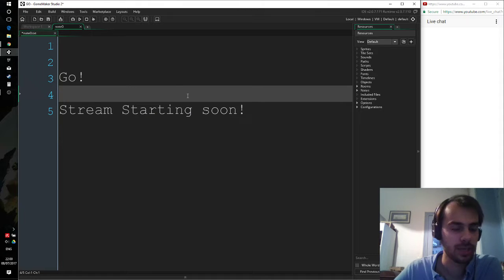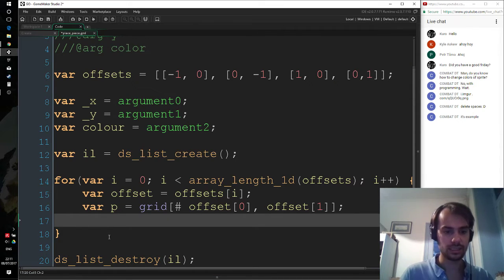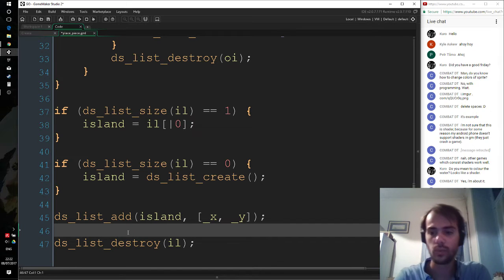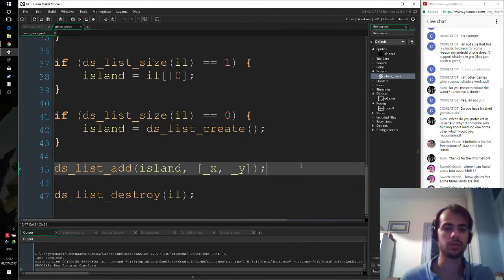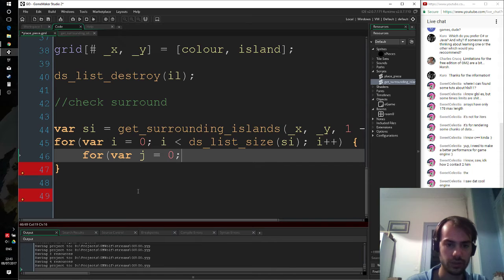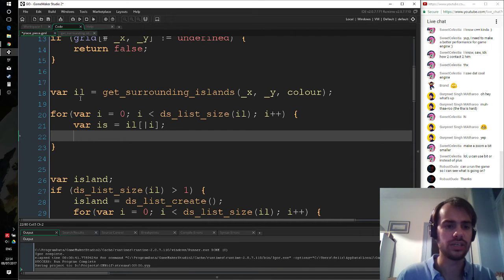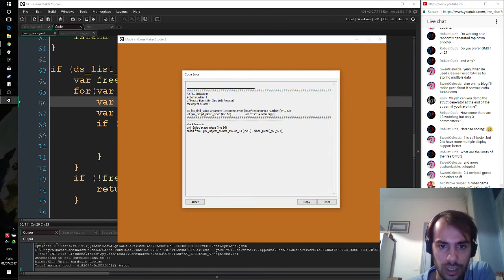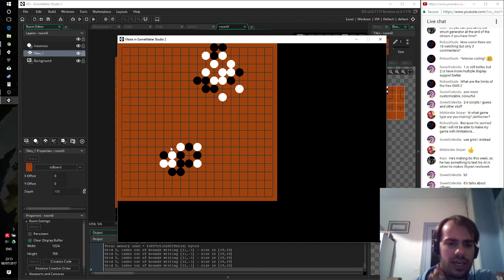Game of Go in GameMaker Studio 2 - Livestream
Building a game of go. Hopefully.